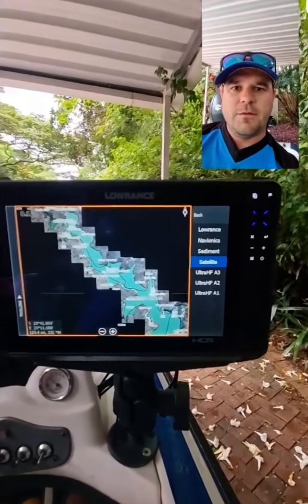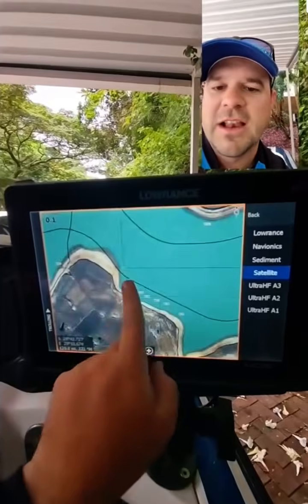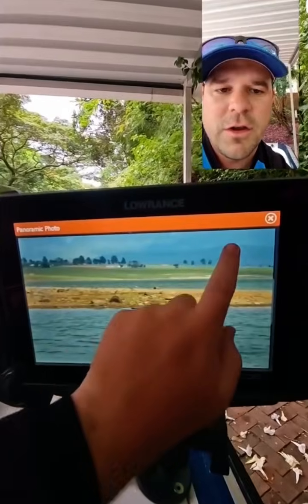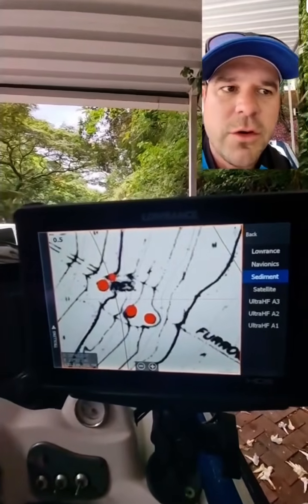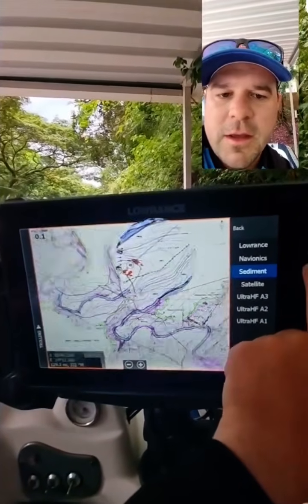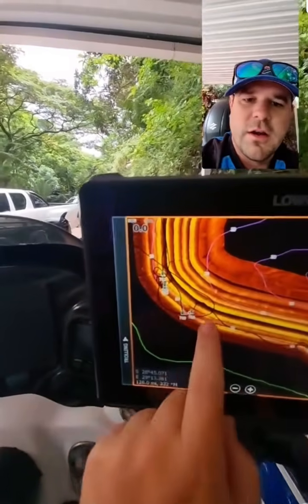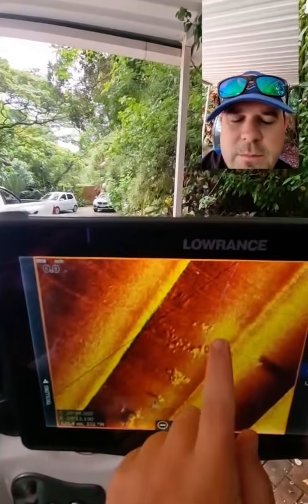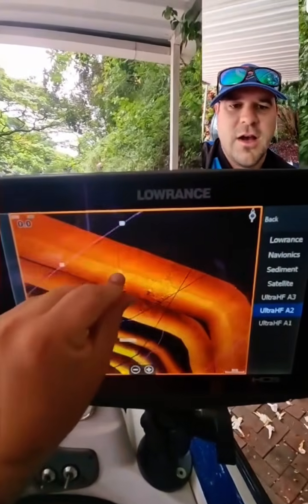FishTec HD Woodstock Dam with Michael Cannon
Tournament prep tips by Michael Cannon.
Order: Contact Colleen 08244609l4